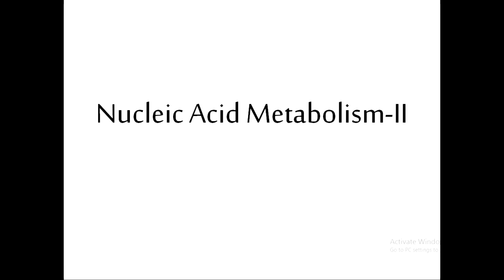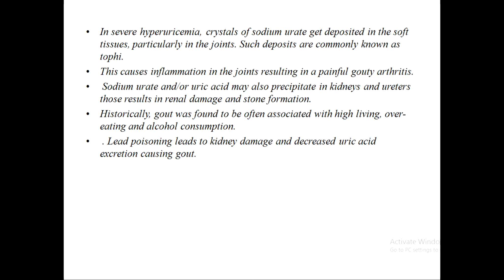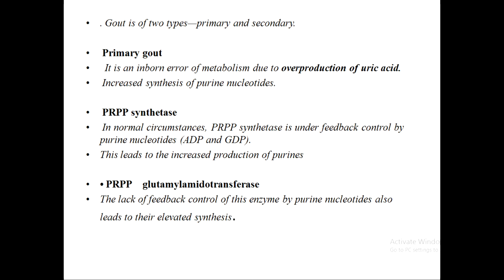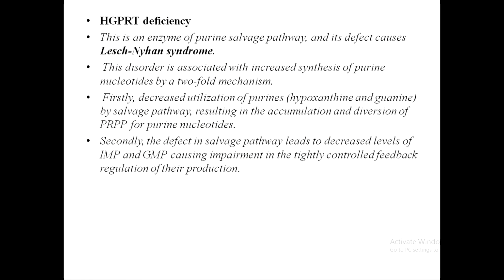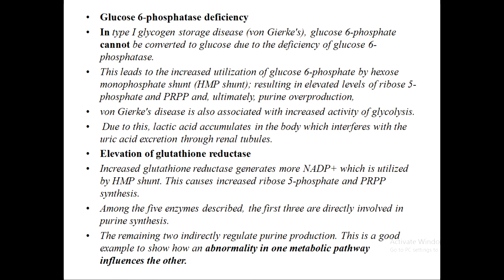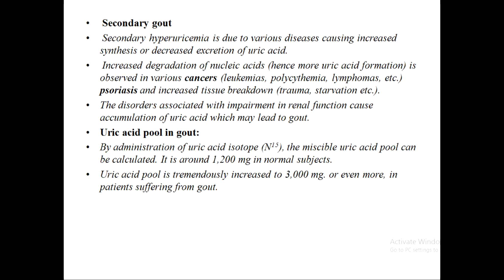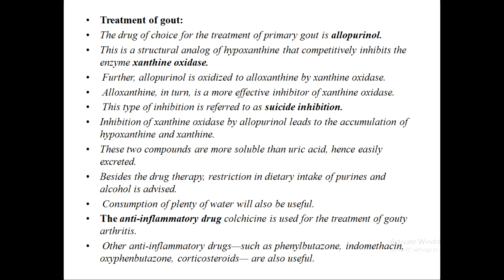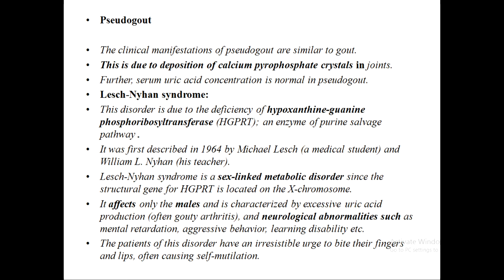Nucleic Acid Metabolism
Disorders of Purine metabolism
Biosynthesis of Pyrimidine